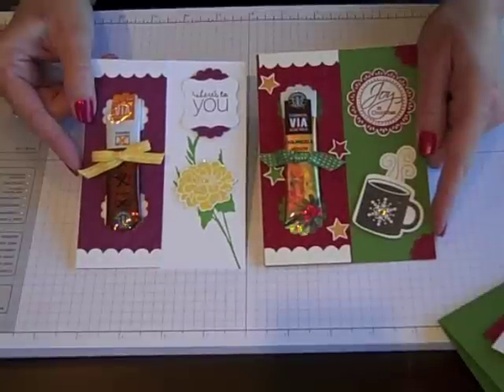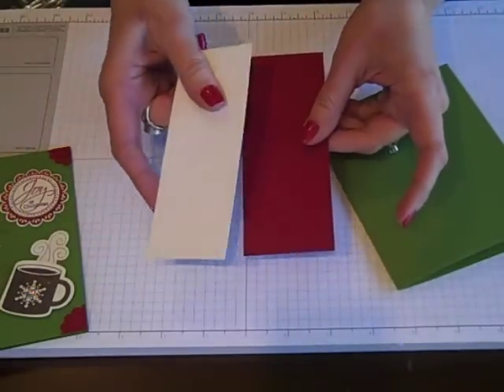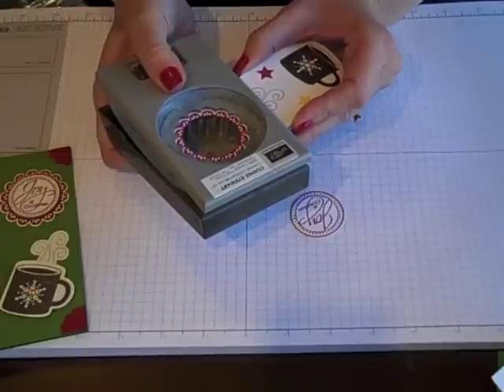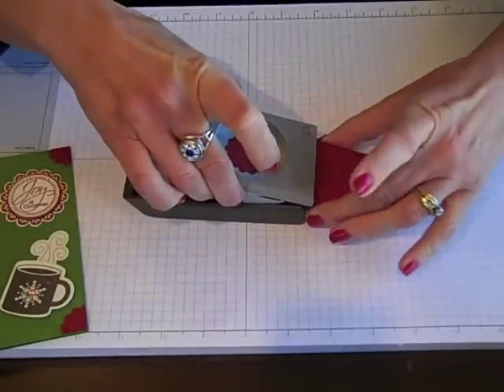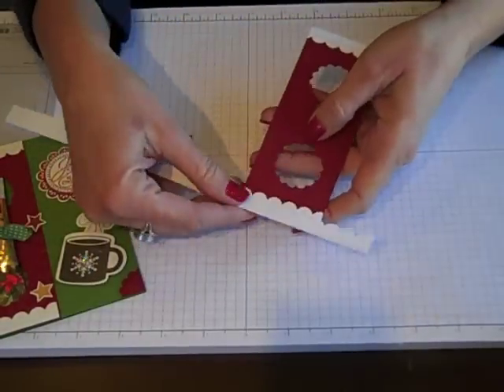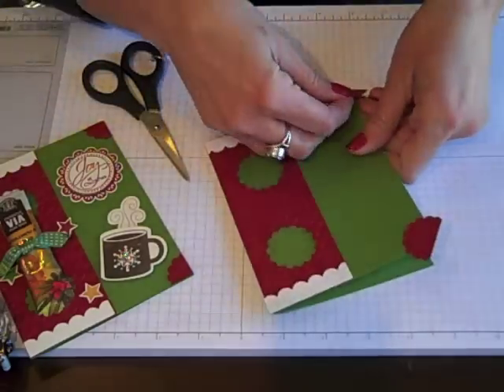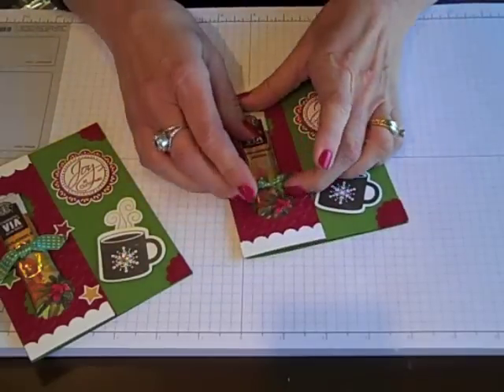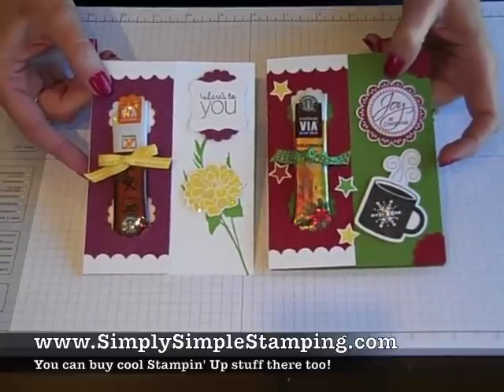Simply Simple FLASH CARD 2.0 - Christmas Coffee by Connie Stewart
The next installment in the Flash Card 2.0 series!  Need a fun way to give a little gift?  This Christmas card has a instant coffee tucked inside as a special way to say Merry Christmas (or Thank You or Happy Birthday).  And it can be made in a flash!

I hope you enjoy my series called Flash Cards 2.0. To see all the videos in this series or to get your hands on those fabulous stamps and punches, go